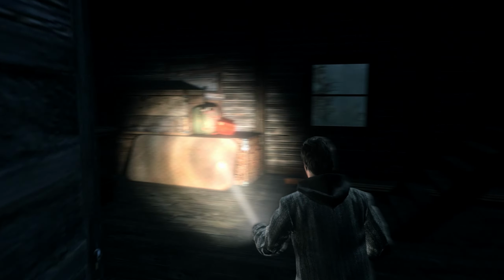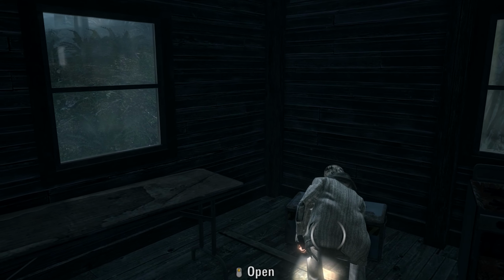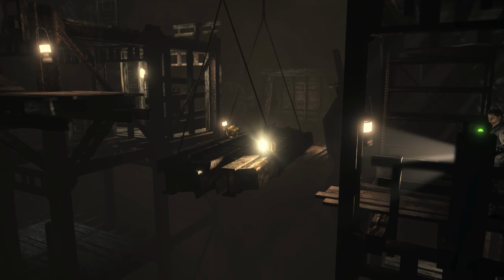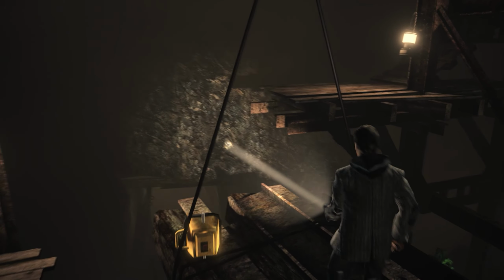Representative & Ludic Space | Next Level 1-1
In the first episode of Next Level, Jeremy & Counterbot break down the concepts of representative and ludic space in level design. Join us as we explore pitfalls that arise when these two types of play space fall out of sync. Plus, we share a sneak peak at the next big episode of Gameservatory, 'The Final Author'.

- Works Cited -
Bódi, Bettina. Videogames and Agency. Taylor and Francis, 2022.
[1] Pg. 45
[2] Pg. 46